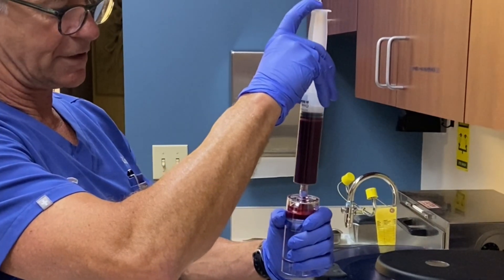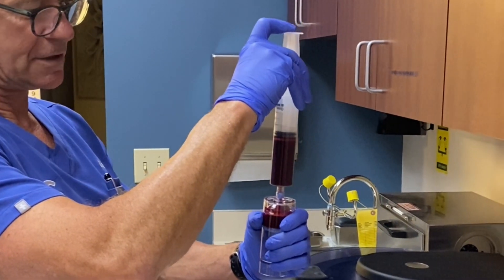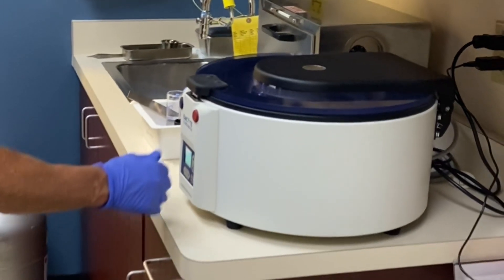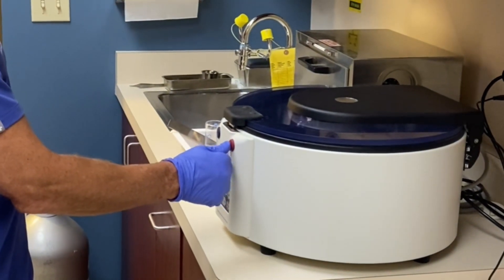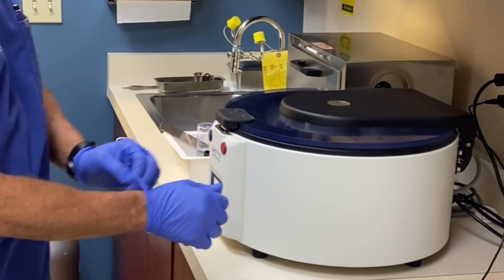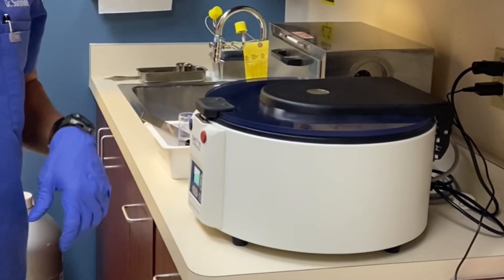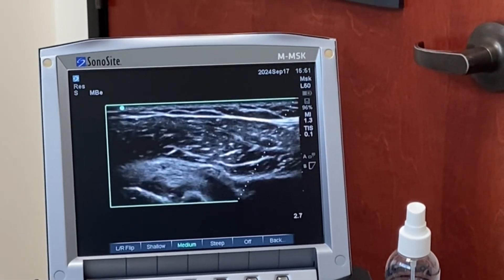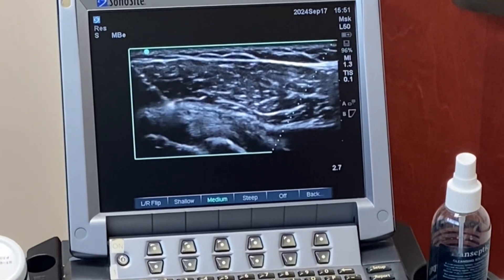Unlocking Healing: The Power of PRP Therapy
Discover how Platelet-Rich Plasma (PRP) therapy can accelerate your recovery from injuries! In our latest video, Dr. Sunshine breaks down the procedure and explores its incredible benefits. Ready to take the next step toward healing?